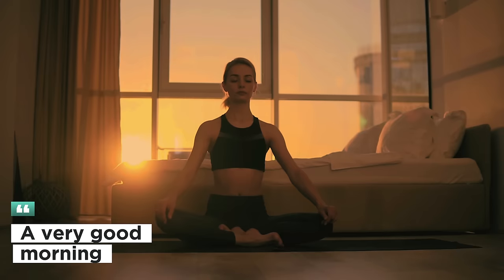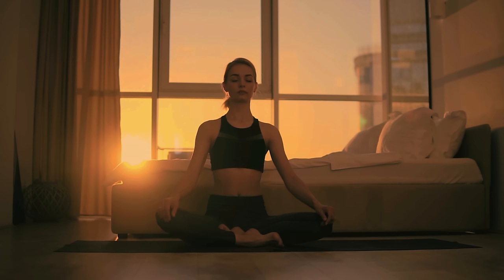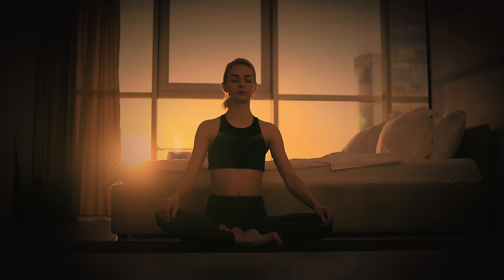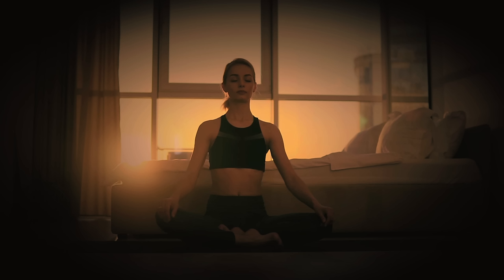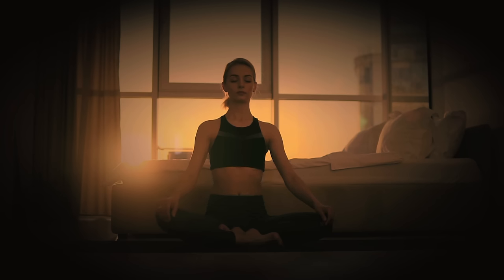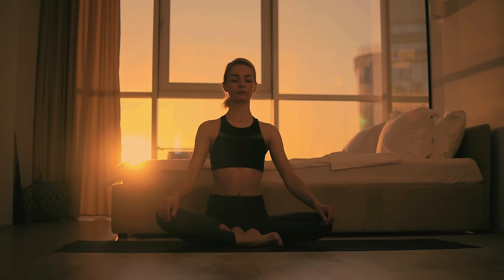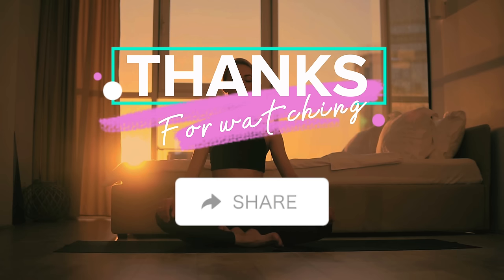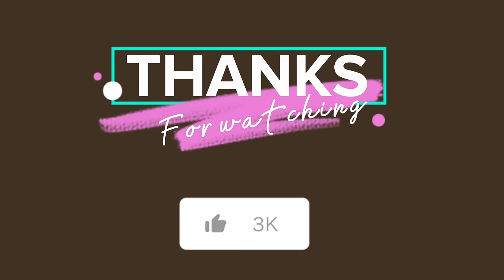Start your day with this. No more stress and anxiety.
Uncover the transformative power of meditation—a journey we embarked on just a few months ago, initially unaware of its profound impact. Integrating this practice into our daily lives has revolutionized our attitudes towards ourselves, sharpened our focus in work, and profoundly shifted our perspectives on life. Join us as we share this transformative experience, inviting you to unlock the potential for a more mindful, serene, and purpose-driven existence alongside us.

With express consent, the voice guiding you has been digitally crafted to ensure a soothing experience. Our background score, a calming melody, comes courtesy of Pixabay's extensive library, embodying relaxation in every note. The visual journey you'll embark upon is powered by stock footage from our licensed account, selected with care to enhance your meditation journey. Each element of this meditation is shared with you under creative common rights, ensuring that your experience is not just transformative but also respectful of artistic contributions. Join us in embracing a moment of peace, mindfully curated for your well-being.